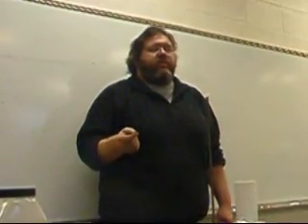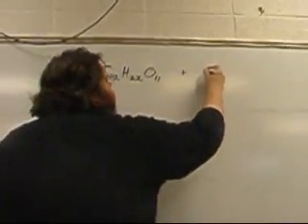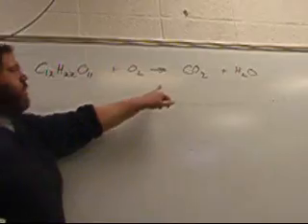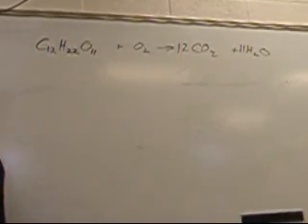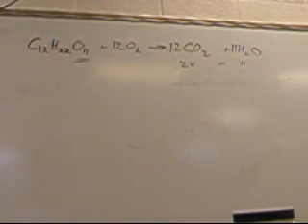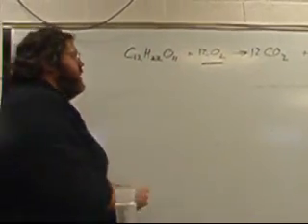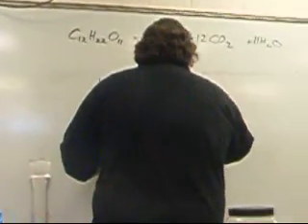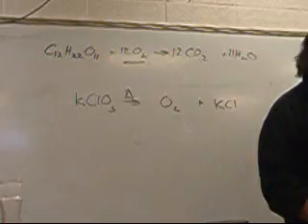DEATH OF A GUMMY BEAR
Combustion reaction using a gummy bear as the source of fuel